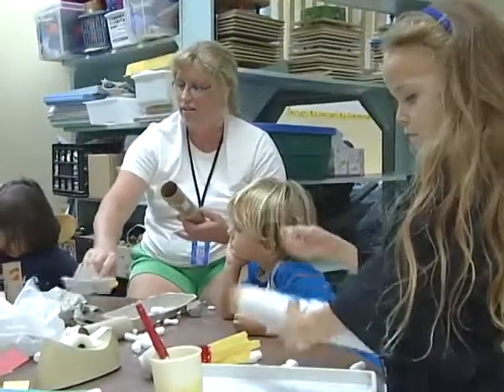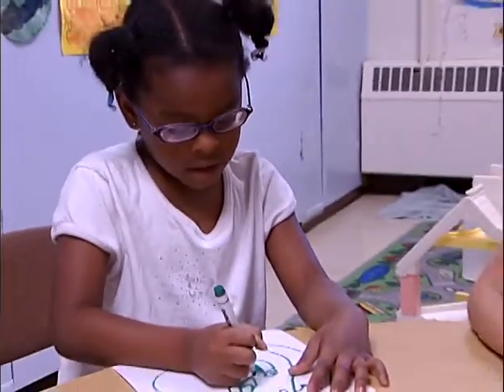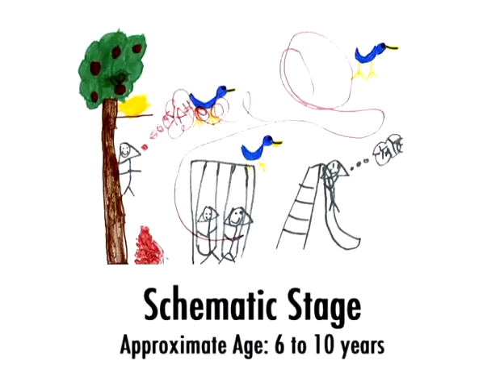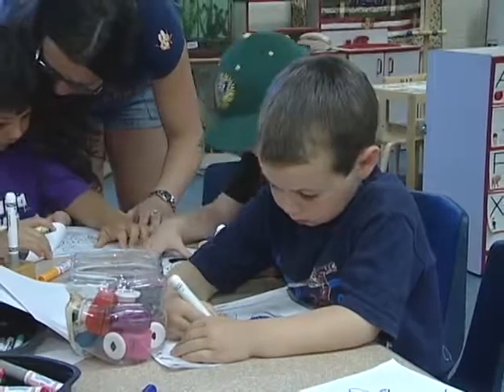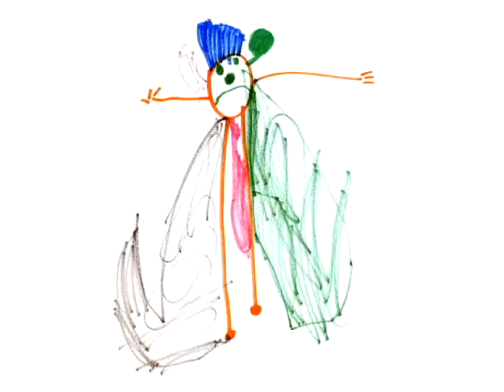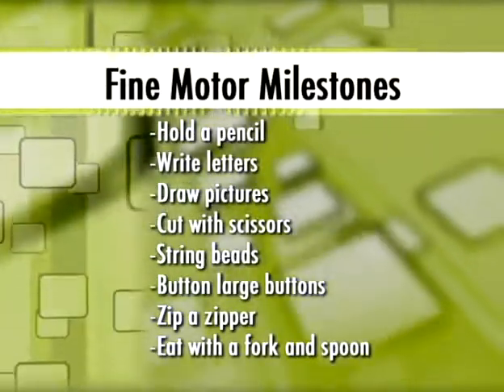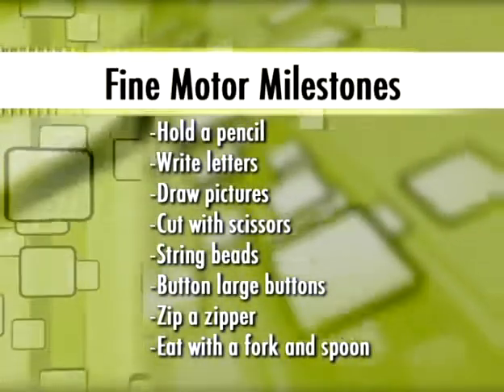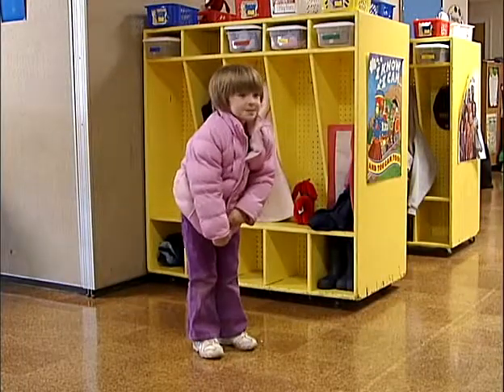Preschoolers: Physical Development DVD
From the ages of two to five, preschoolers reach developmental milestones with endless energy and increasing physical coordination. This detailed, entertaining and informative look into the world of preschoolers shows them engaged in activities that exemplify the extraordinary physical advancements that children make at this age. Teachers and caregivers also share their first-hand observations of how this development takes place.

Viewers will learn the physical characteristics of preschoolers, how gross and fine motor skills are developed and the physical milestones that most children reach during this stage. We also take a look at the natural activities children are drawn to which help their physical development and strategies to encourage these activities. This film also covers the physical challenges that some children have, activity modifications to help children with physical challenges and why good nutrition and the proper amount of sleep are crucial at this age.